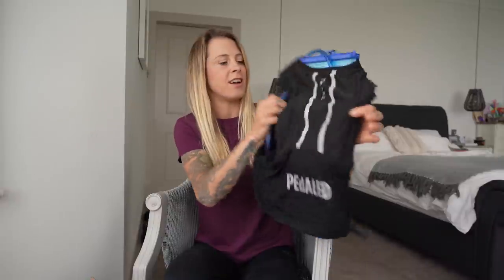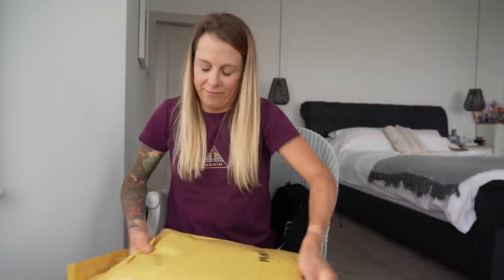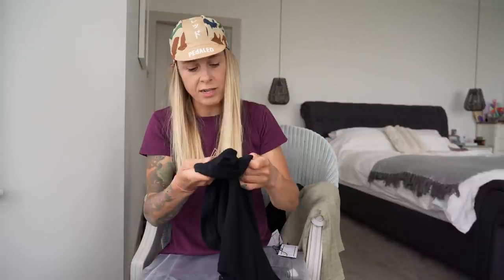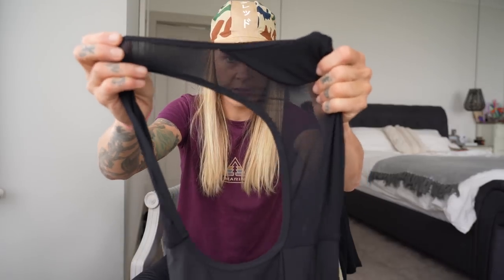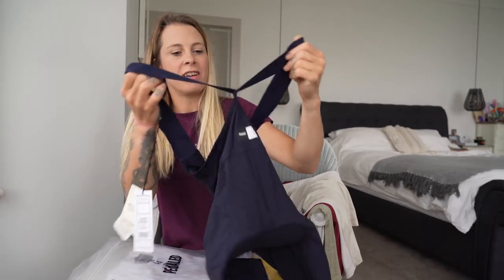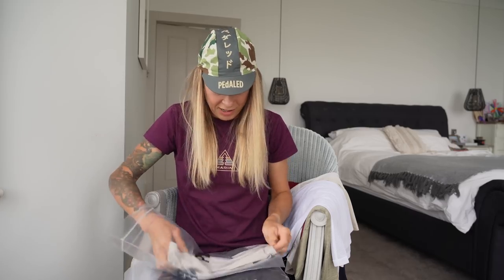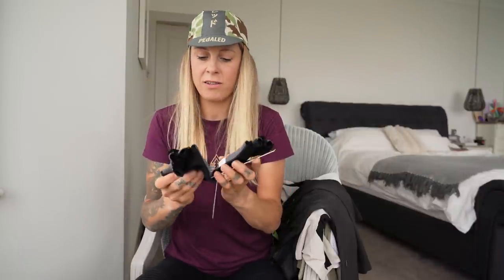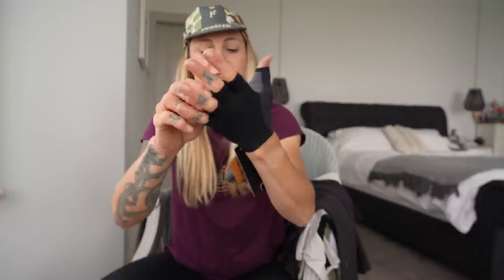Full new road & gravel kit from PEdALED. YAY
Thanks to my clothing sponsor PEdALED for all the super nice kit!

If you want to check any of it out, here are some links for you:

If you're after my routes, they're always on Strava